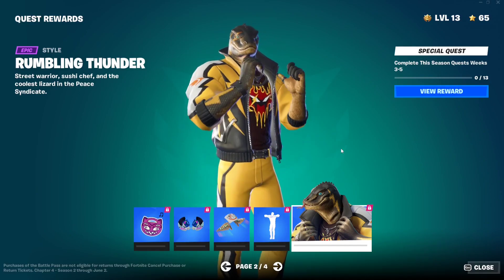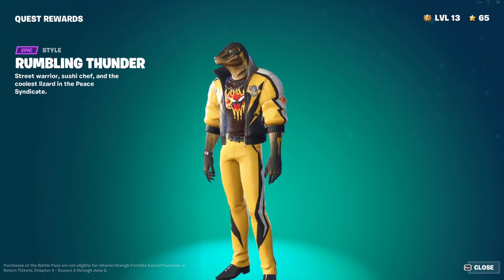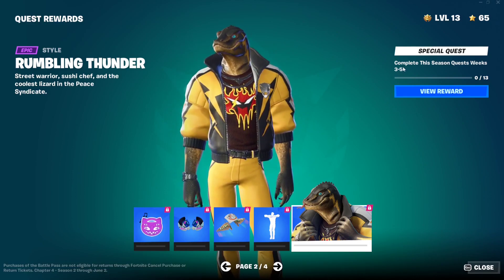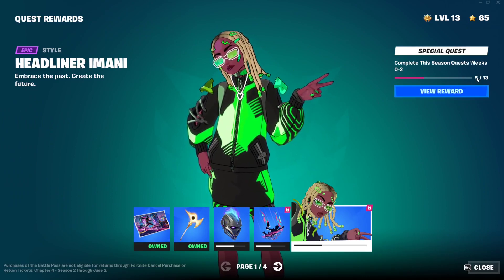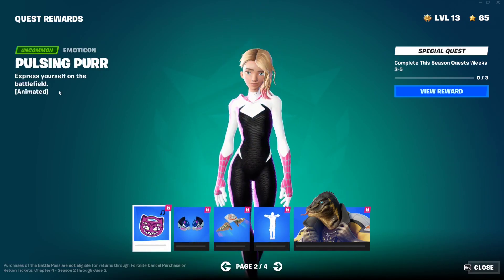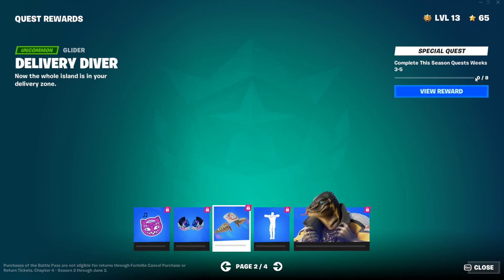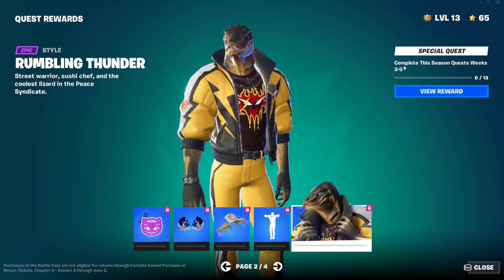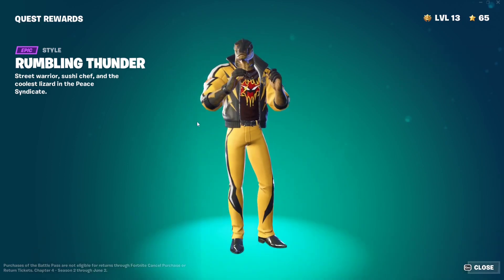How to Unlock RUMBLING THUNDER | Fortnite Chapter 4 Season 2